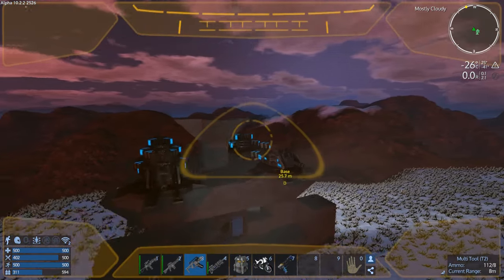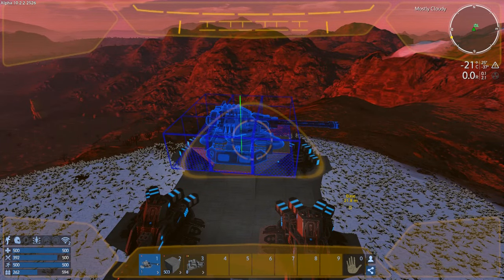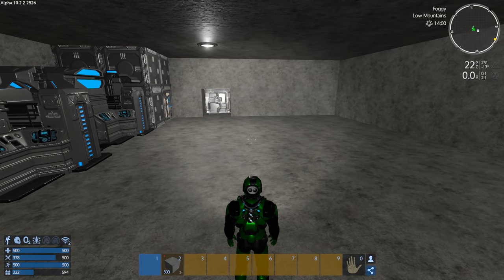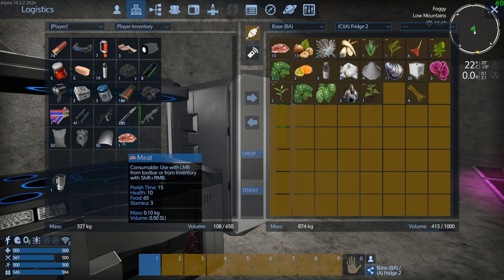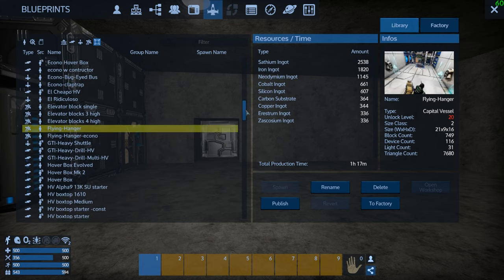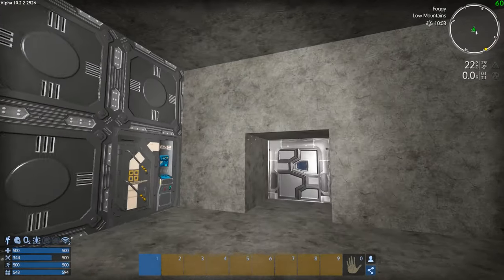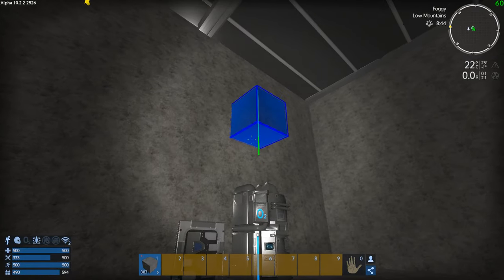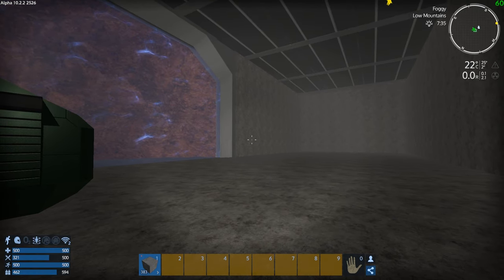Empyrion - Galactic Survival - Alpha 10 S2 E9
Mountaintop Bunker!